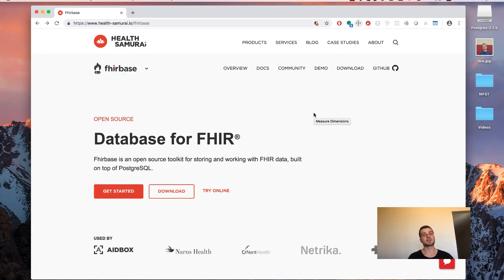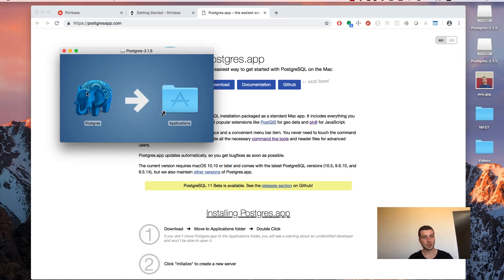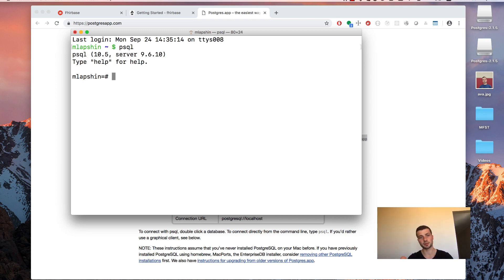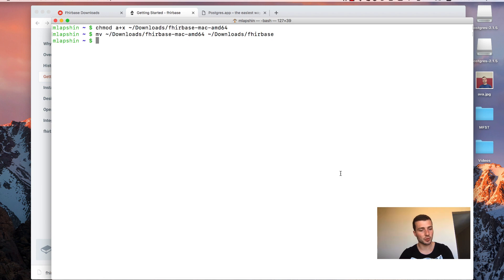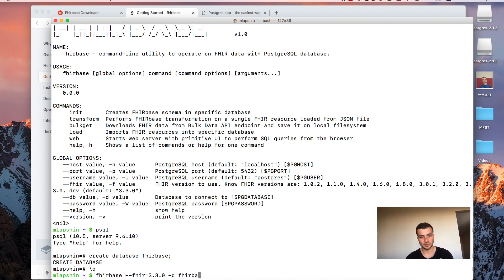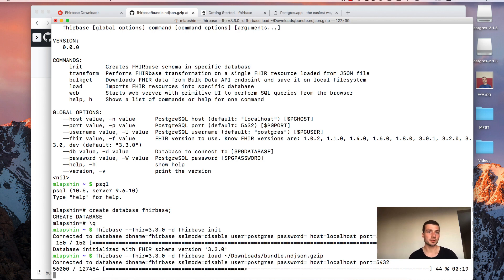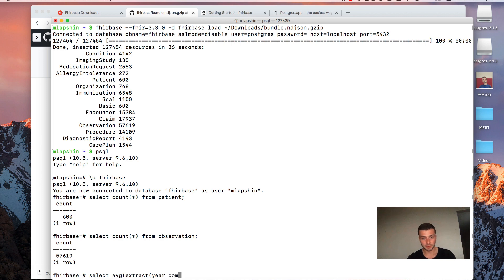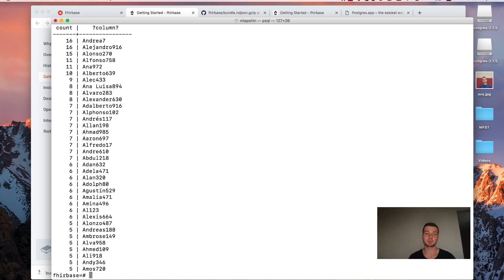SQL on FHIR - Fhirbase Tutorial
Can you use SQL with FHIR? With Fhirbase and PostgreSQL you can, and in this video you'll see how to do this. Fhirbase homepage